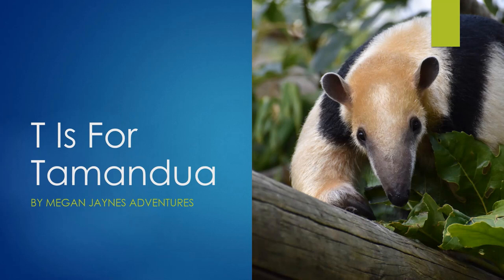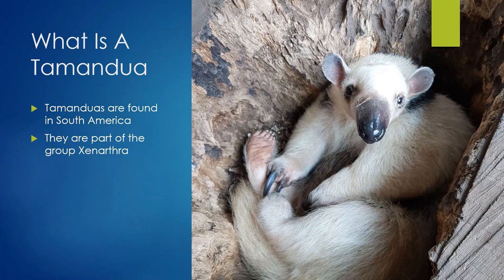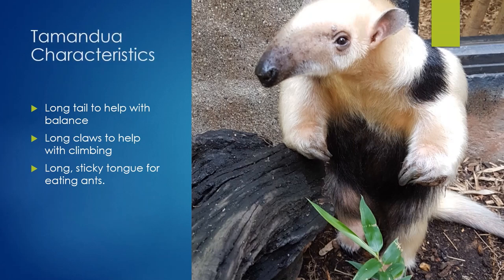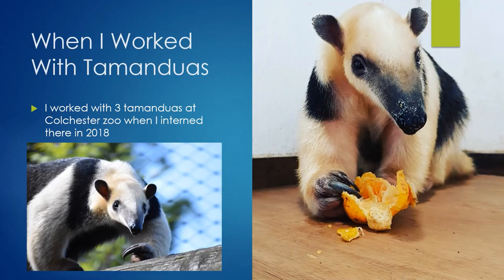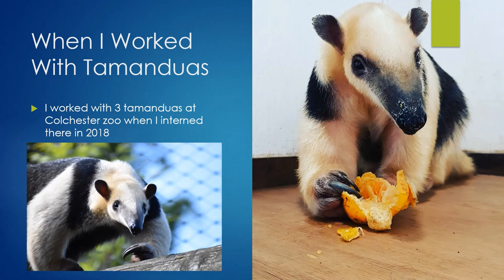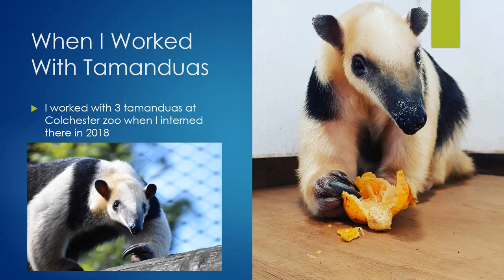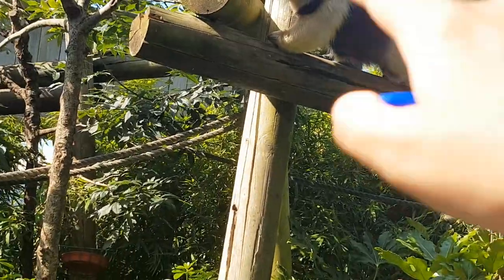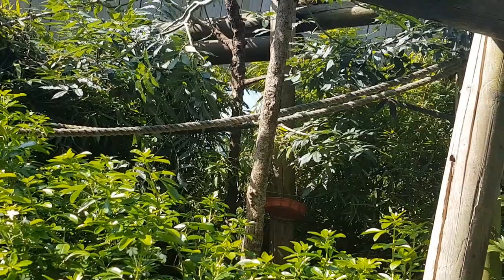T Is For Tamandua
Next in the A-Z videos is S and I have chosen Squirrel monkeys for this letter.

[Meggie Moos Creations Craft Business]
📜 Amazon Wish List